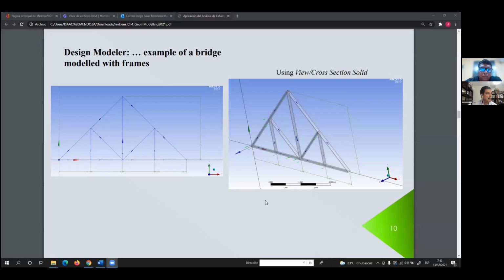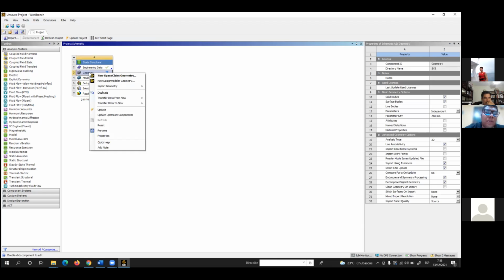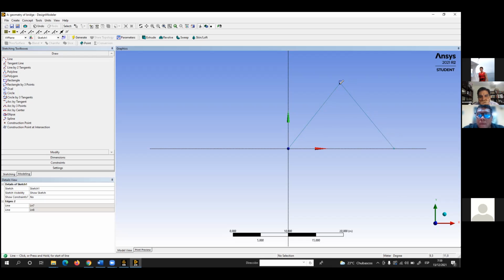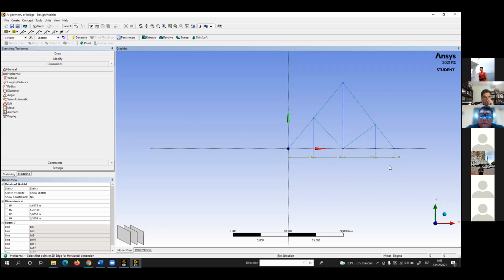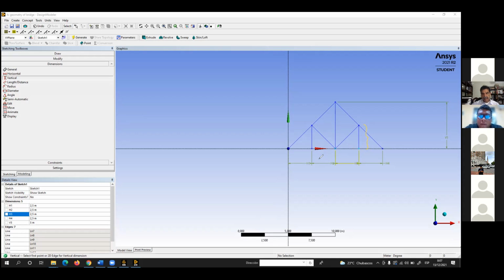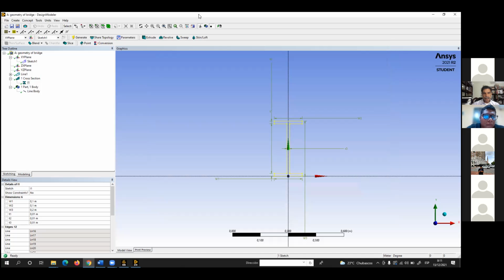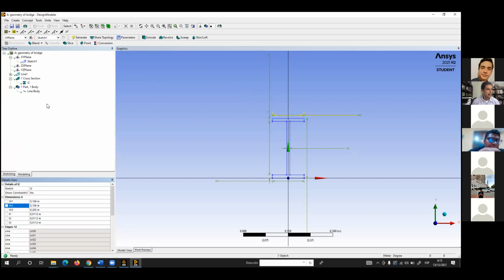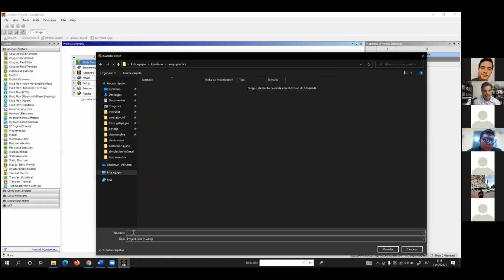Discretization using a computer package 4.2 Preparation of the geometric plan-Bridge